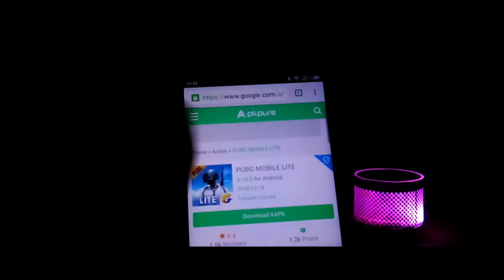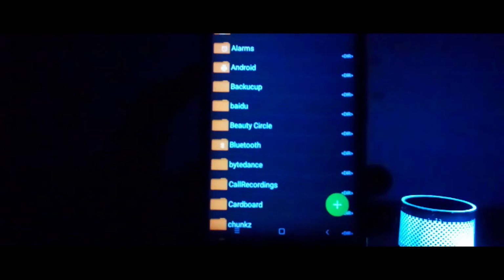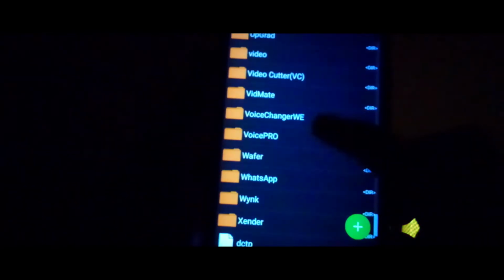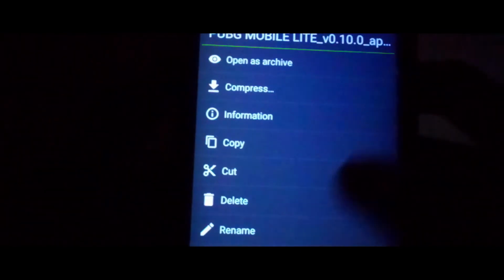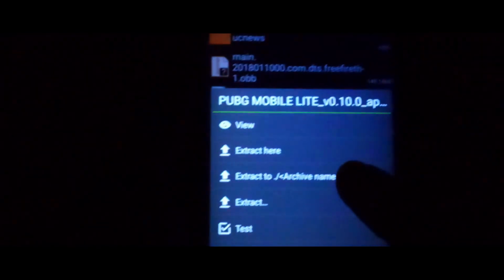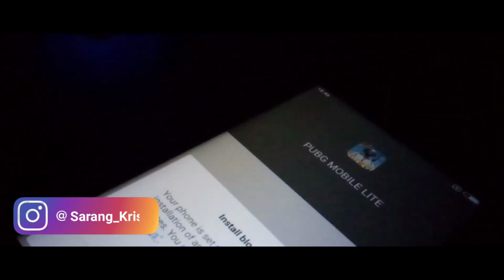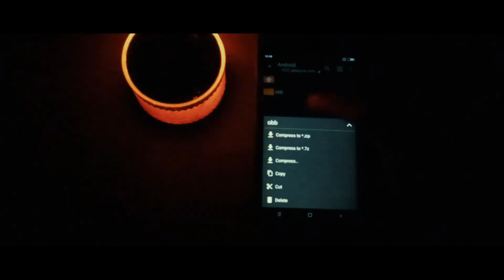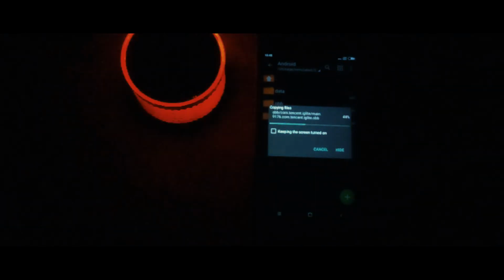How To Download And Run Pubg Mobile Lite In India🇮🇳|Sarang Krish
Hey guys this is Sarang here and in this video I am going to show you How To Download And Run Pubg Mobile Lite In India

+My Tech Gears
Current Phone:Mobiistar C1
Camera: Mobiistar C1, Panasonic P100,Yu Yuphoria
Mic:Lavalier lapel mic